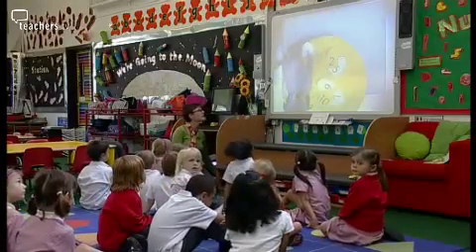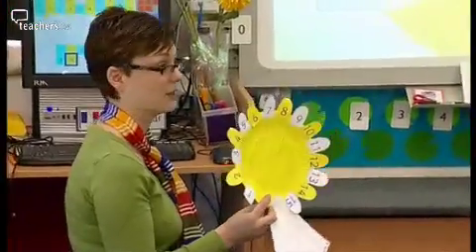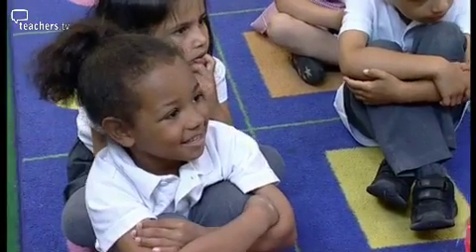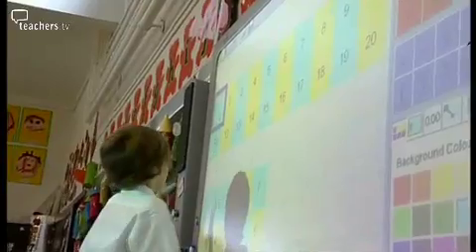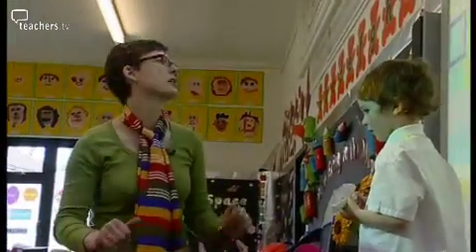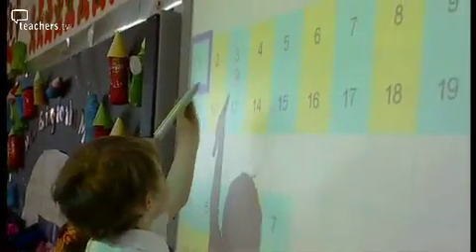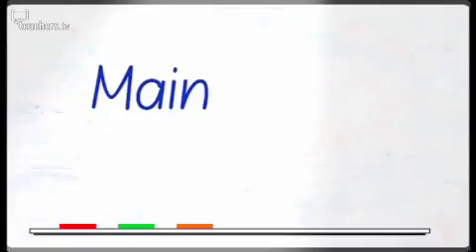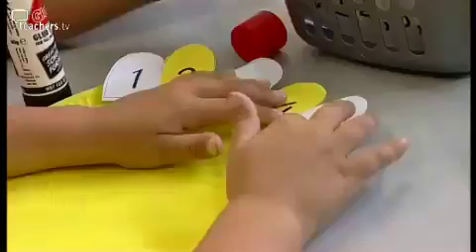Teachers TV: Primary Maths - Odds and Evens